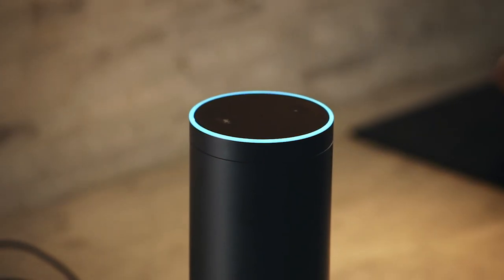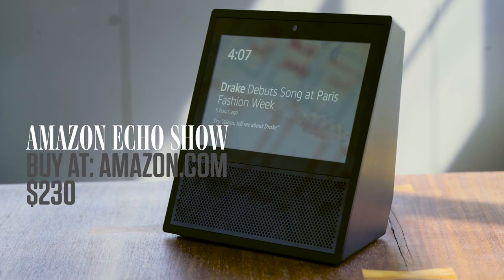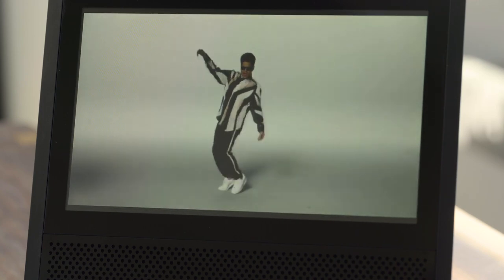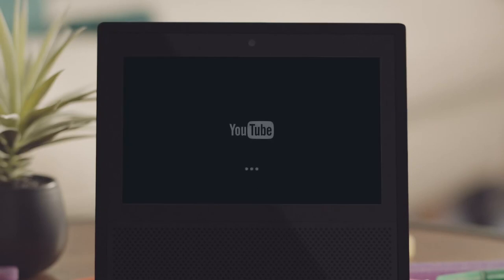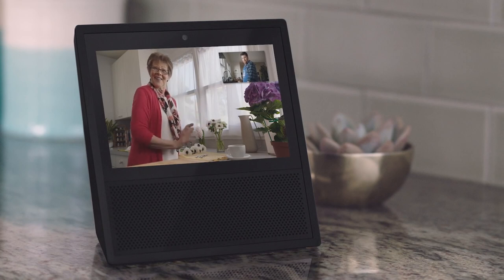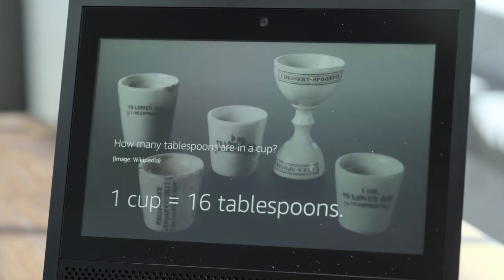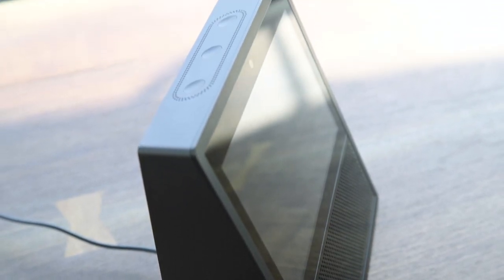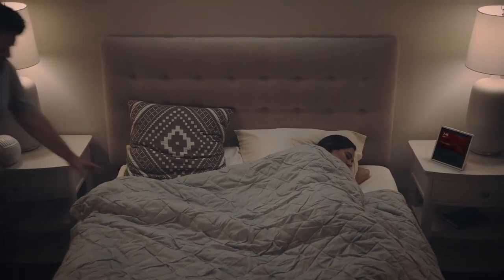Amazon's Alexa Can Now Show You Things | WIRED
Instead of just yelling at you, Amazon's Alexa now can show you things with a new flashy screen. Here's WIRED's review of the Amazon Echo Show.